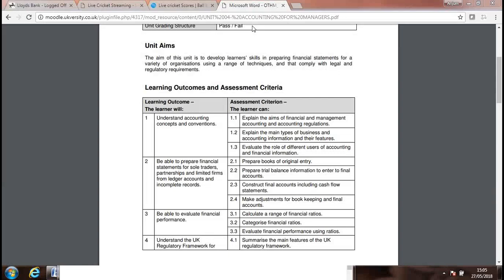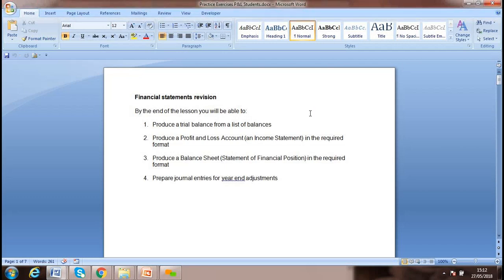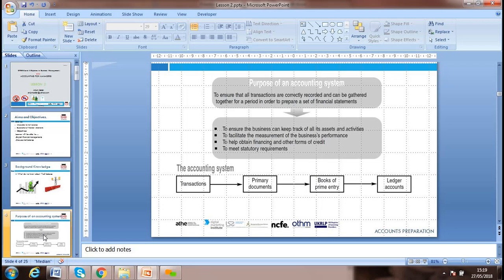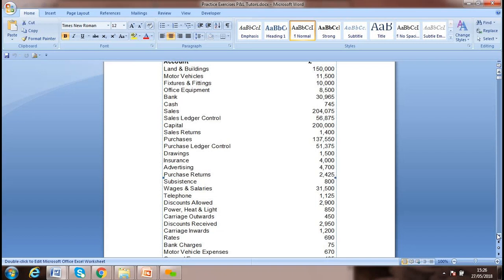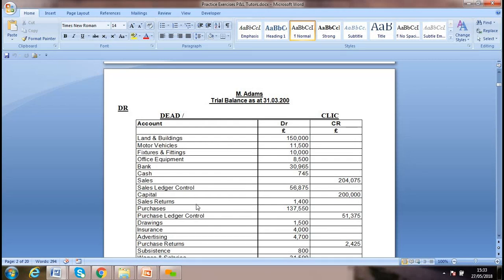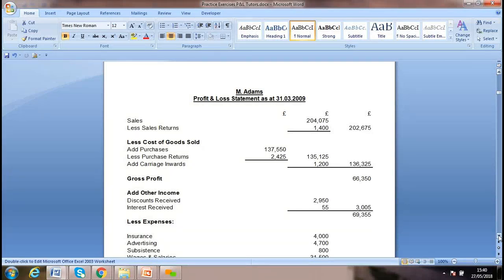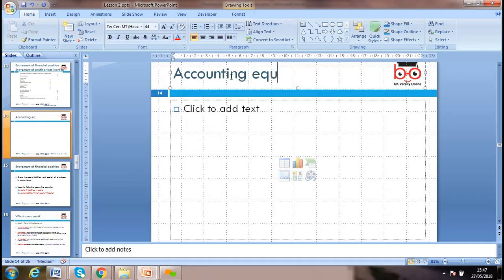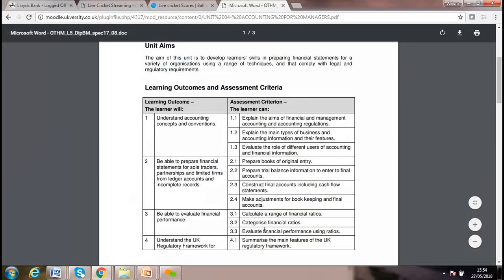OTHM L5 DIBM UNIT 04 ACCOUNTING FOR MANAGERS Session 2 2018 05 27